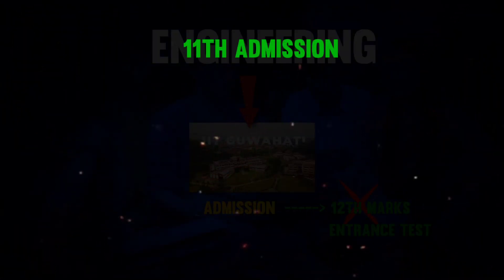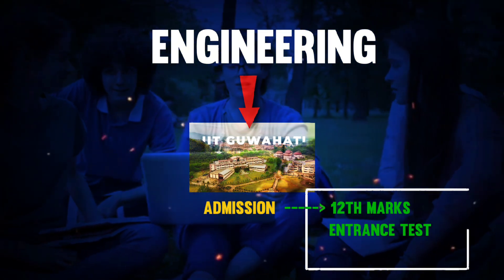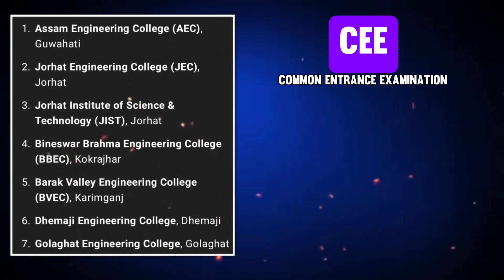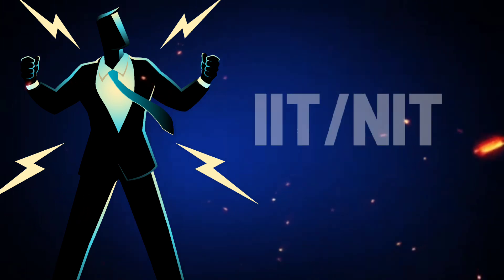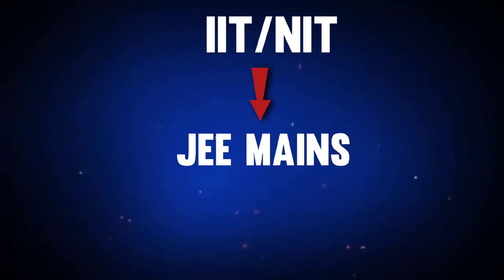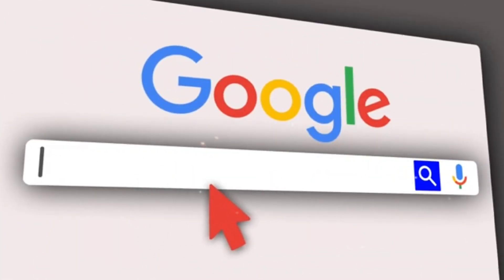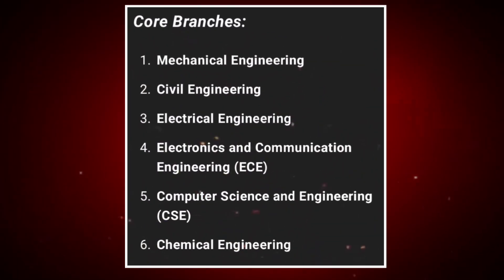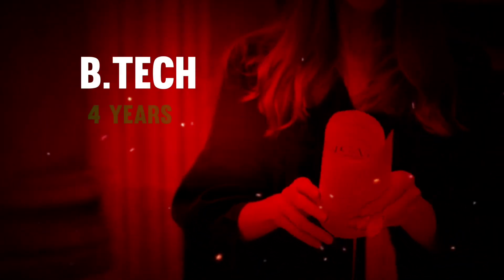How to Become An ENGINEER in Assam!!🤔10th পাছত ENGINEER হ’বৰ সঠিক Roadmap!!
How to Become An ENGINEER in Asssam!!🤔( অসমীয়া ত)

ভিডিঅ'টোত আমি আলোচনা কৰিছোঁ "এজন ইঞ্জিনিয়াৰ কেনেকৈ হ'ব পাৰি অসমত"। HS পাছত কোন শাখাটো বাচি ল'ব? কেৱল Mechanical, Civil, নে Computer Science? Assam Engineering College (AEC), Jorhat Engineering College (JEC) আদিৰ বিষয়ে সম্পূর্ণ তথ্যো দিব। Polytechnic আৰু Lateral Entry ৰ Option থাকিব নেকি? সকলো প্ৰশ্নৰ উত্তৰ এই ভিডিঅ'ত পোৱা যাব।

Engineering Colleges in Assam

Best Engineering Branches in Assam

Polytechnic vs Degree

Lateral Entry in Assam

Assam CEE Exam

Assam Engineering Admission Process

Career After HS in Assam

Technical Education in Assam